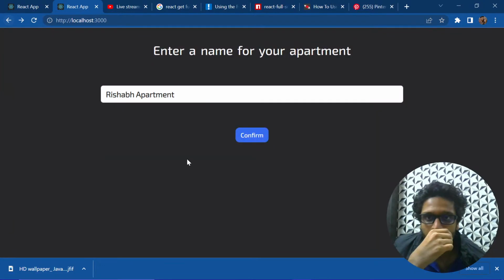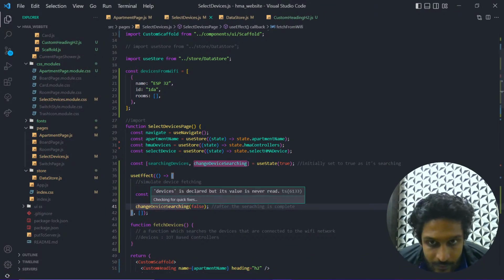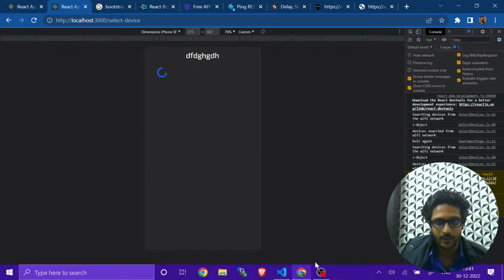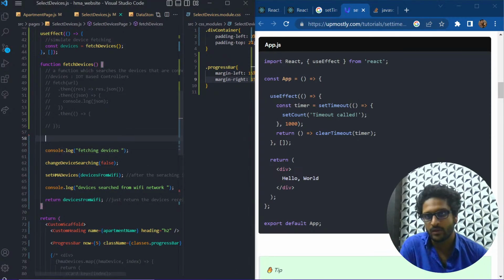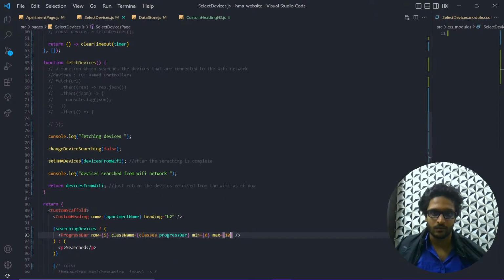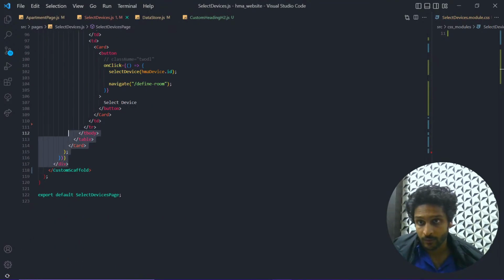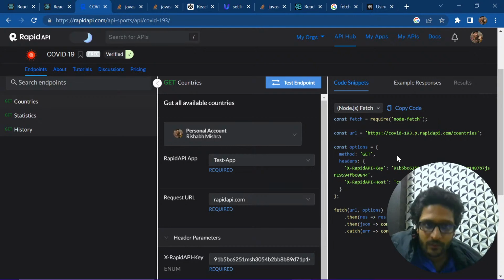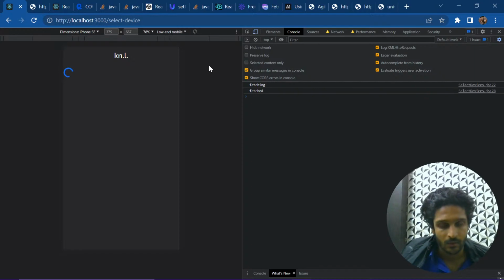7. Uplifting UI for the different pages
Working on ApartmentPage and BoardPage as of now

Will also make a component for rendering the list of items that we get , a cleaner and maintainable code